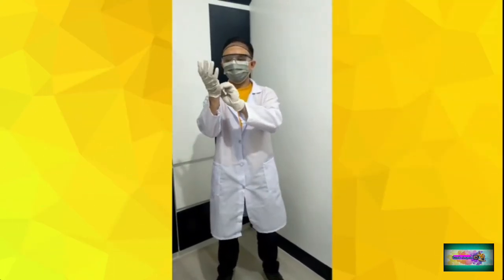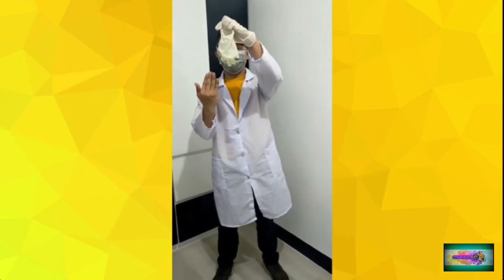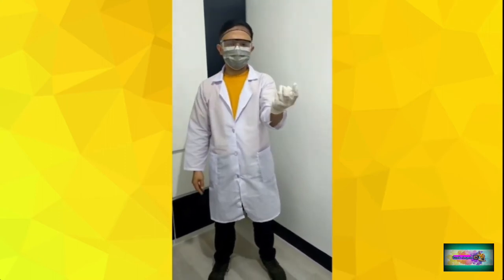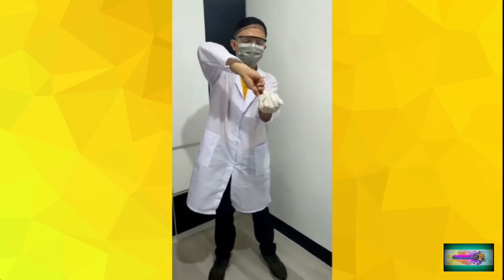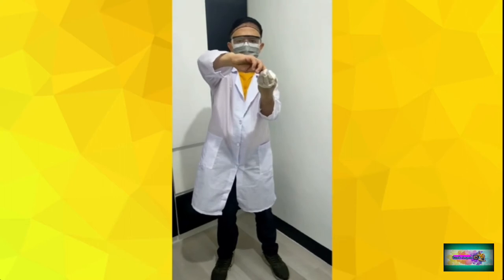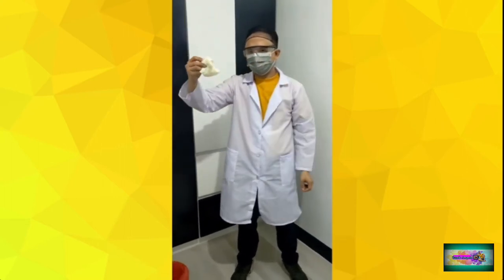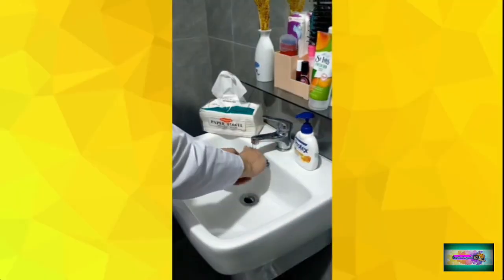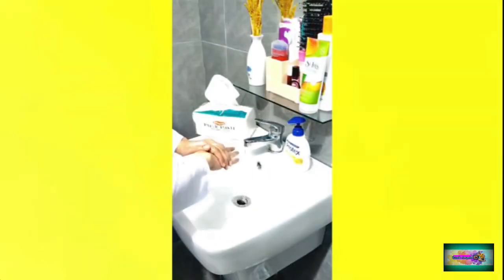DONNING and DOFFING of LABORATORY GOWN | Steps by Steps